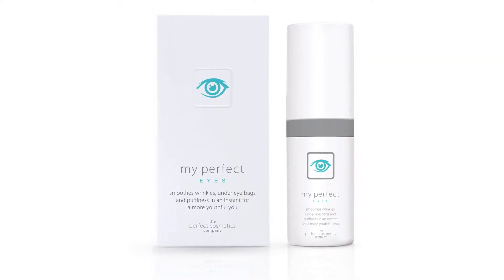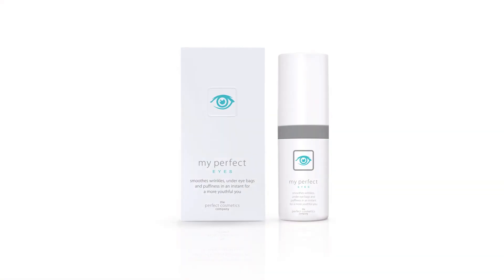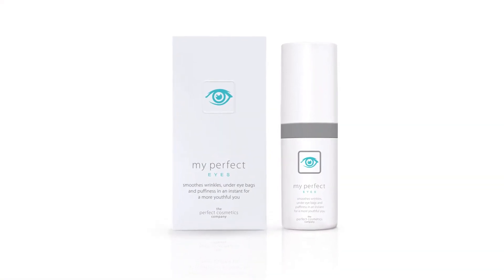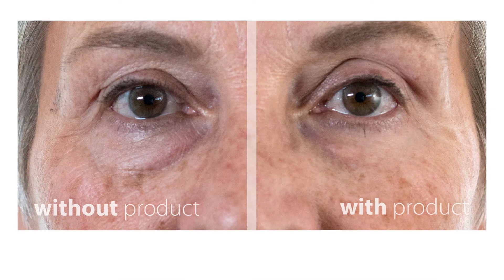Good-Bye Eye Bags, Wrinkles And Dark Circles In 60 Seconds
Say goodbye to eye bags, dark circles and wrinkles in less than 60 seconds.

Experience remarkable age-correcting results now with @myperfectcosmeticscompany